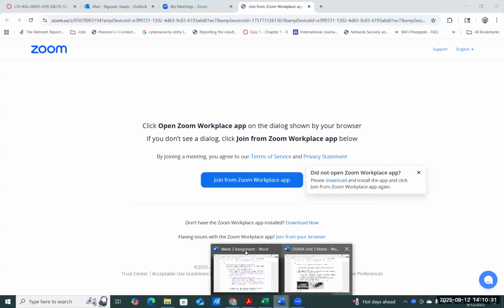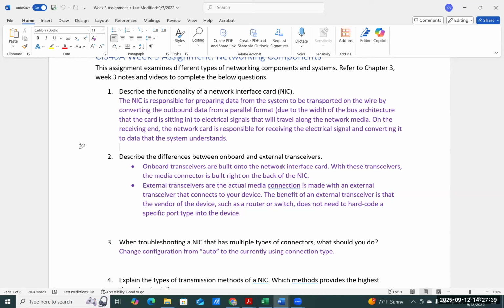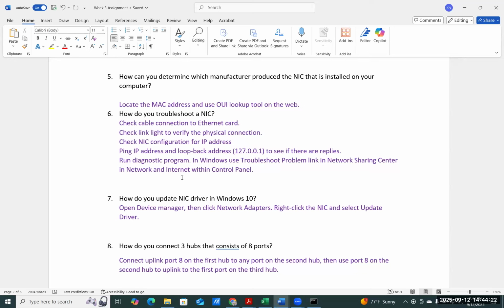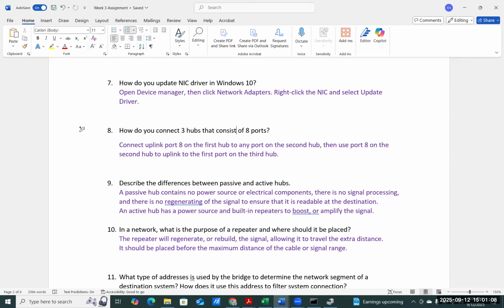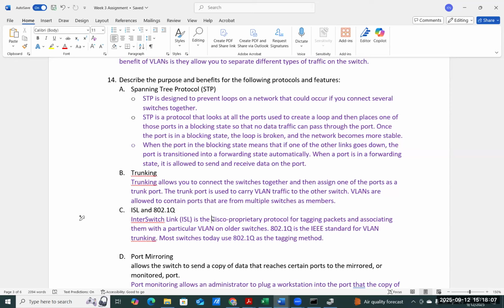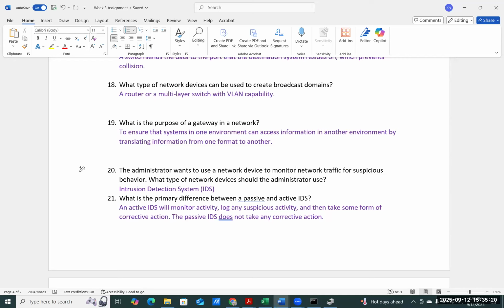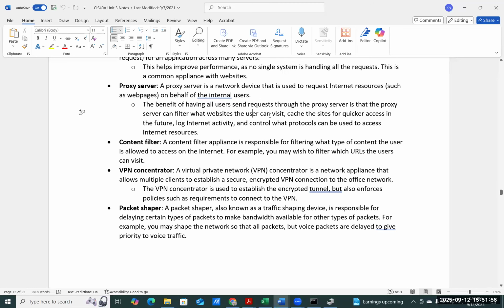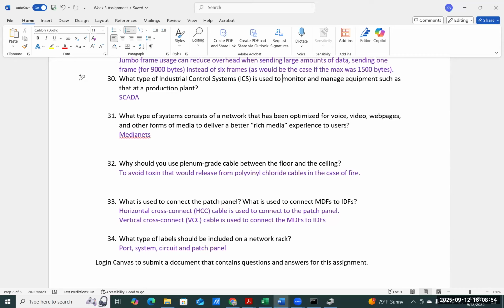CIS40A Unit 3 Lecture - Friday Session: Network Components and Systems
Explanation of network components and systems, services, cloud and virtualization.